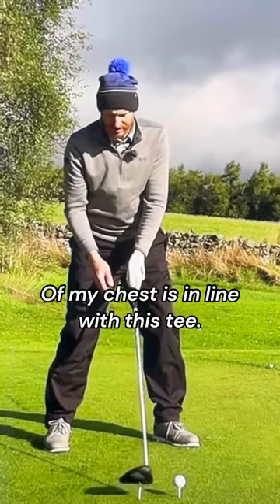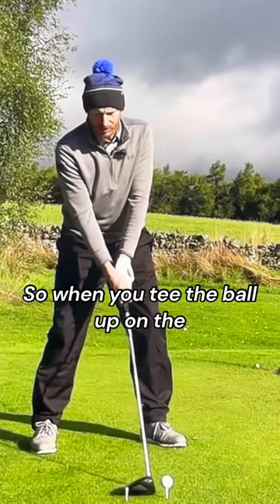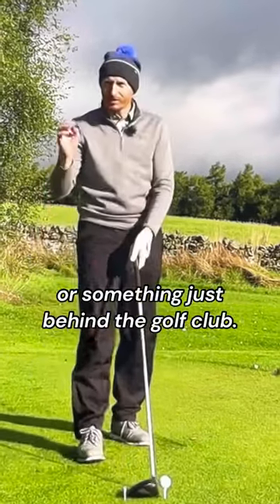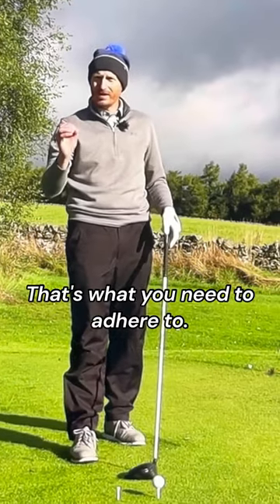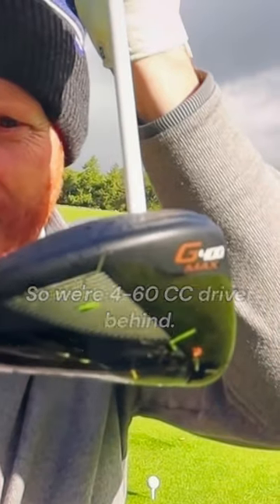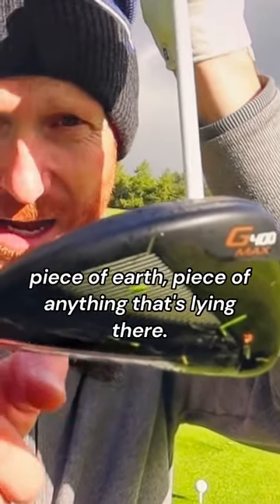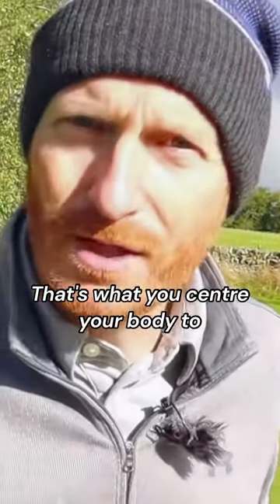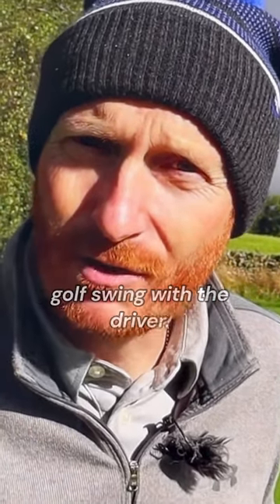This Golf Driver video got 400k Views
EYE OPENER - 5 Second driver tip will SHOCK YOU. This video got 400k views explaining the BEST way to hit driver in just 5 seconds.